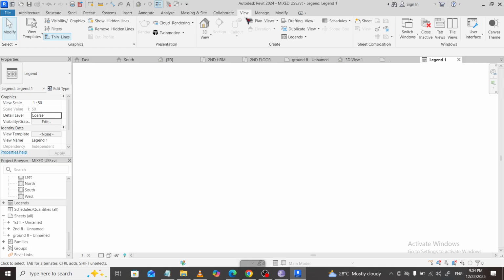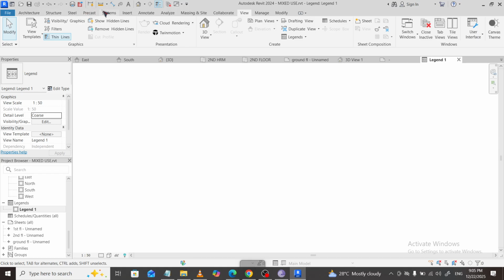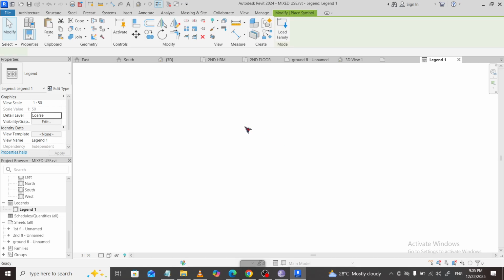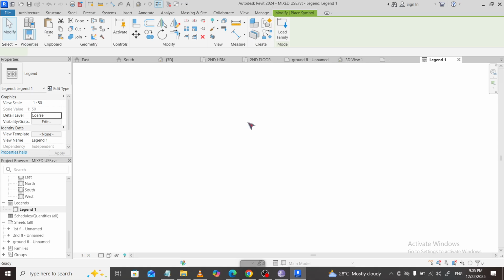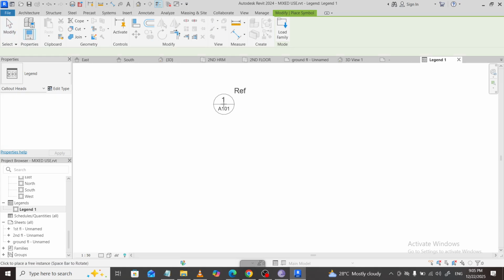How to Edit Legend in Revit 2026 (Easy Guide)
how to edit a legend in Revit to update symbols, text, and displayed components. You’ll learn how to open a legend view, change legend components, adjust labels, and control how elements appear on sheets.

The video also covers common issues like legends not updating, components not displaying correctly, and limitations of legend views in Revit. This workflow is useful for construction documents, schedules, and clear project documentation.